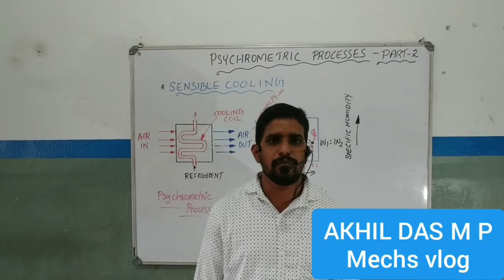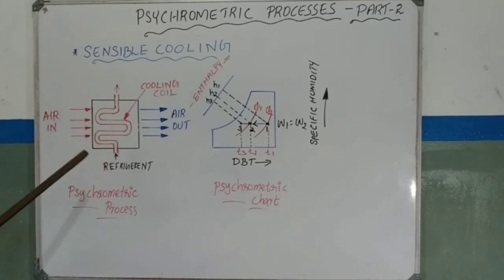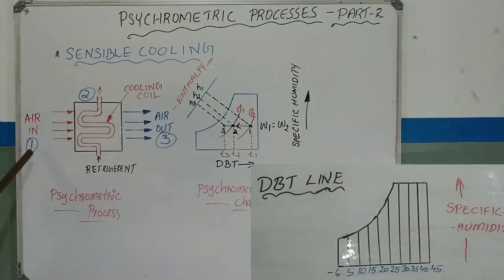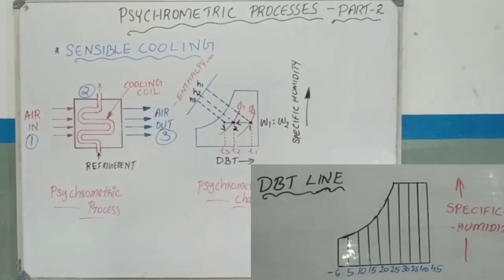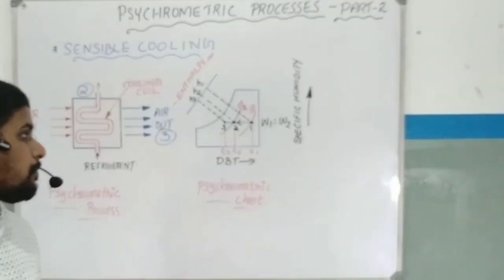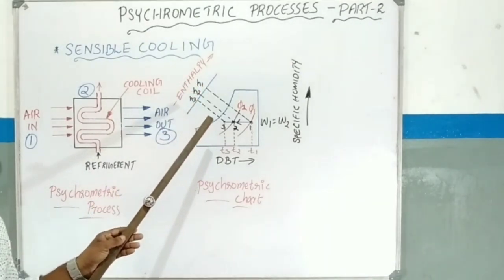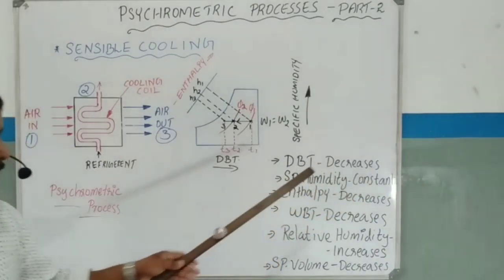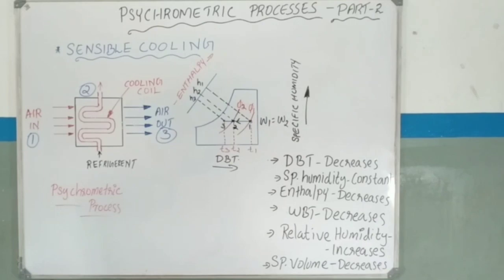PSYCHROMETRIC PROCESS |Part-2|SENSIBLE COOLING|Malayalam|MARKAZ TECHNICAL INSTITUTE KARANTHUR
Before watching this video  you must  watch  following videos